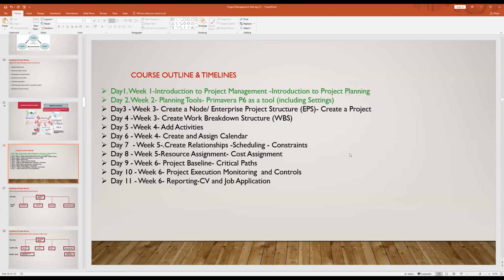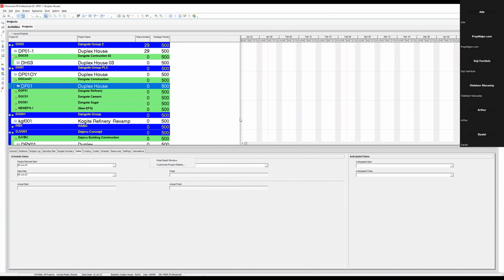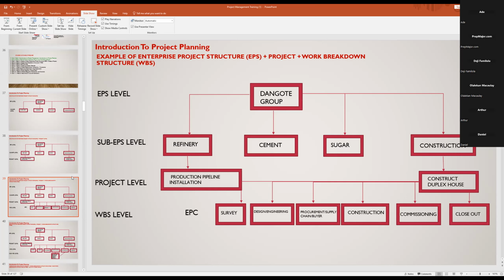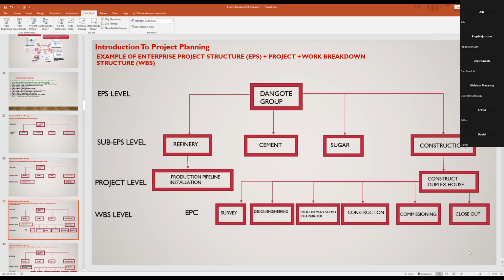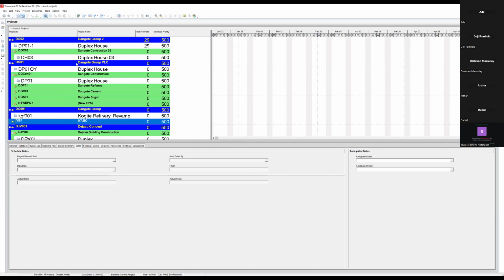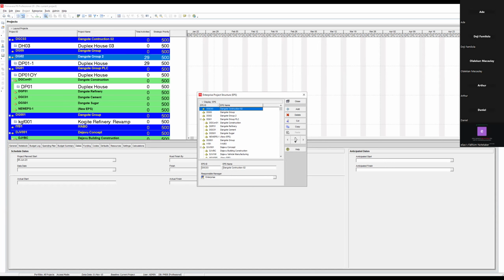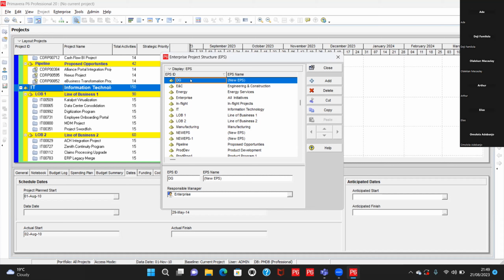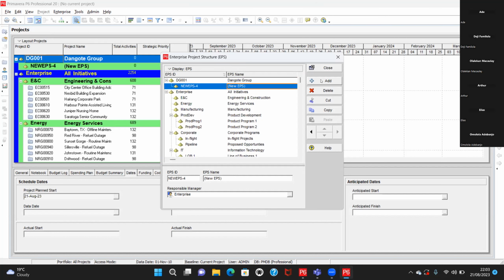Primavere P6 Part 1